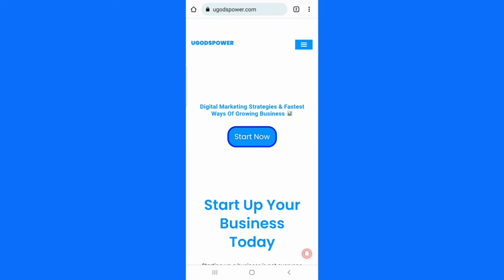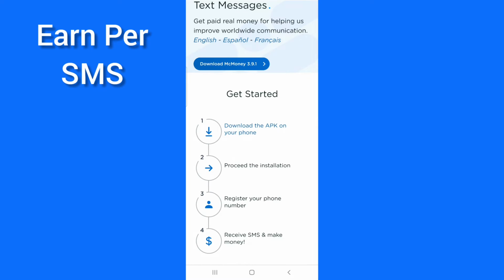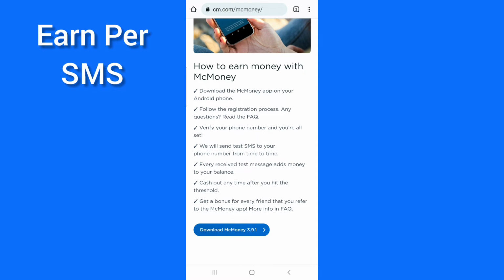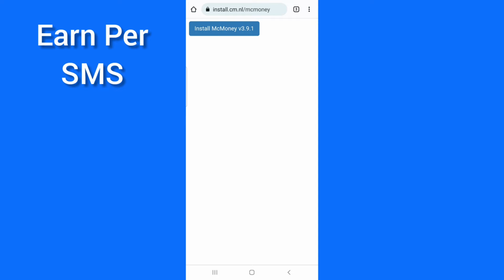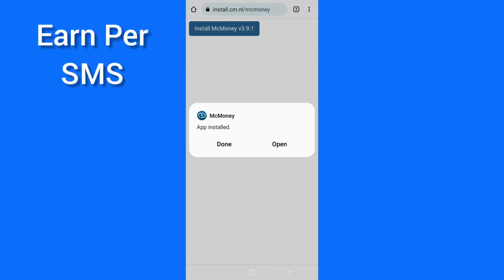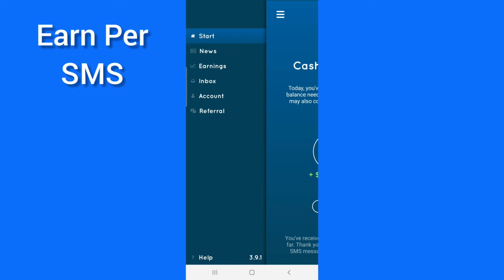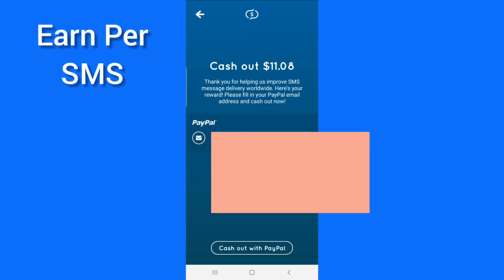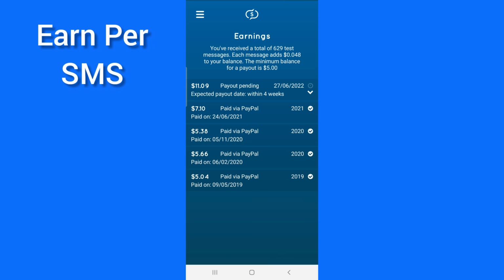Receiving Messages On Smartphone ( Get Paid )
Learn how you can make money passive income from your smartphone by just receiving messages and get paid big, in return of that you even have more options to earn referral and receiving messages it simple watch this video to learn how it works.

How To Make Money Receiving Messages On Smartphone.

My code is: BTYK80XX

I am notifying you that this video is for educational purposes and the link in the description is an affiliate link from any purchases, you make from them am getting a small commission from it and I hope my tutorials help you thank you.